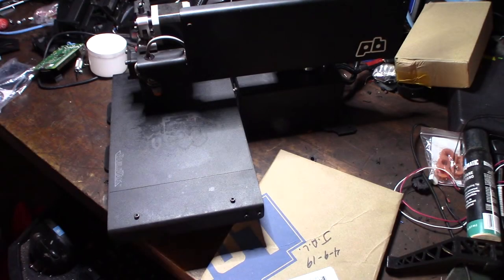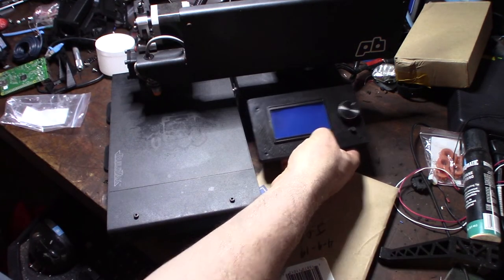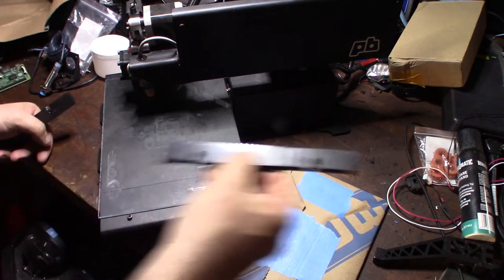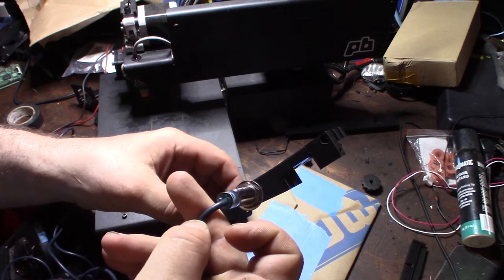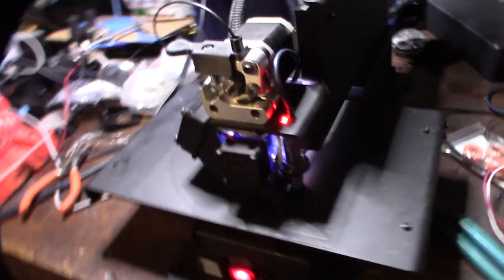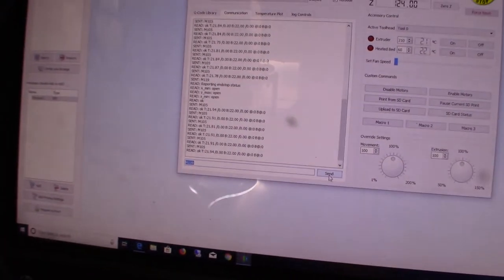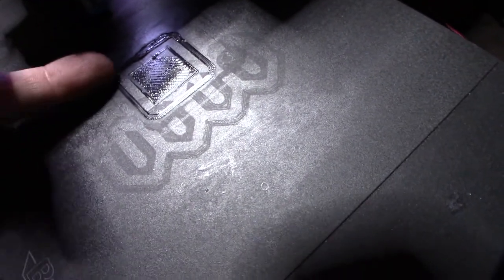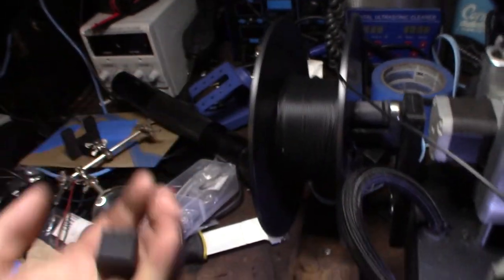Printrbot Capacitive Autoleveling Sensor & Glass Bed Upgrade for $20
The printrbot was ahead of its time. The Printboard is one the few boards that can except a 12V return to Trigger the Z endstop. Not sure why some people use foil strip on the glass when it only cost $10 to upgrade to the right Proximity sensor.